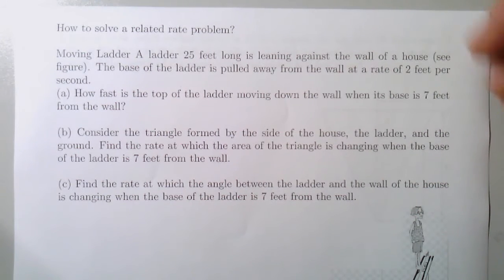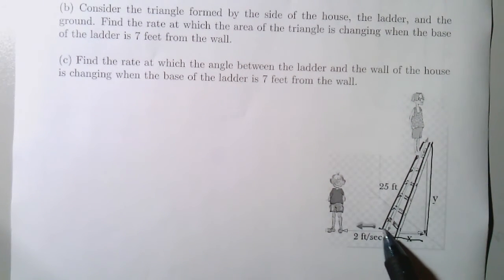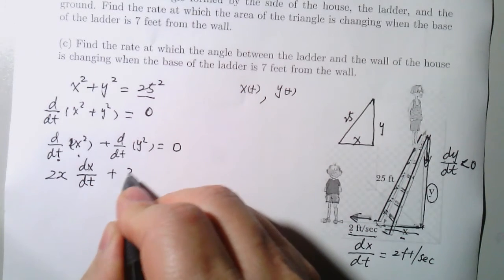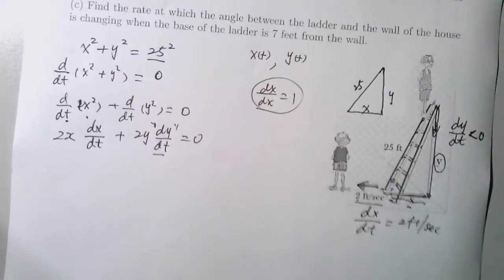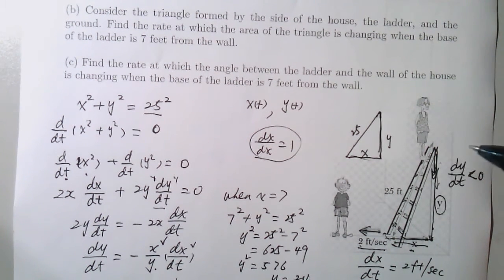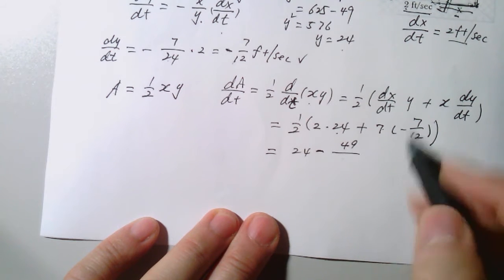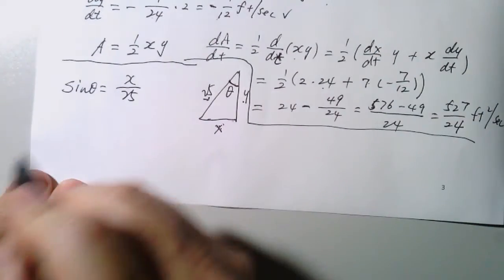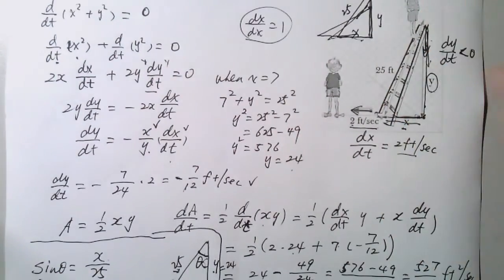How to solve a related rate problem ?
Solve a related rate problem in Calculus as an application of derivative.